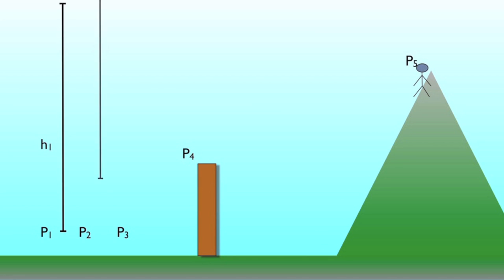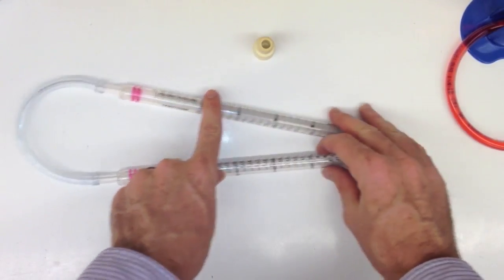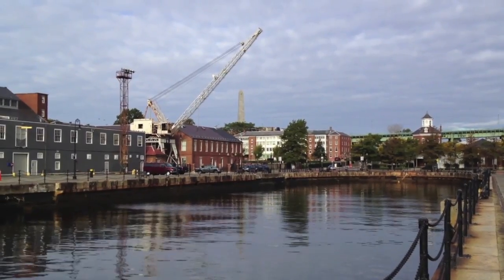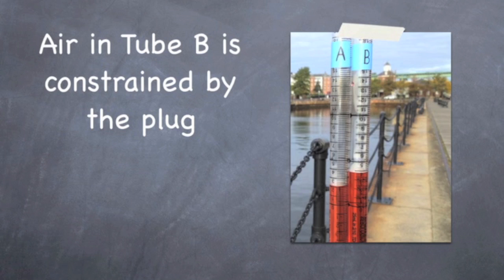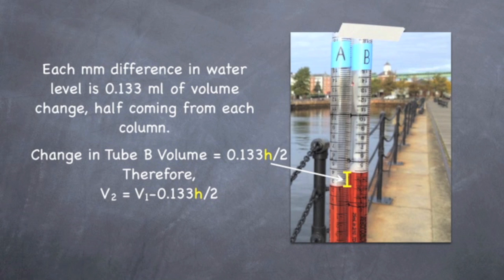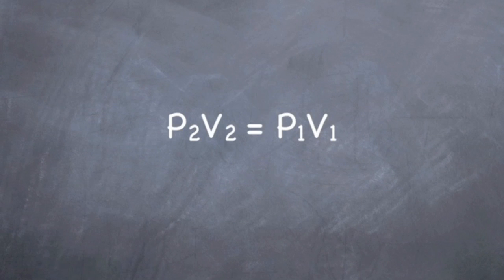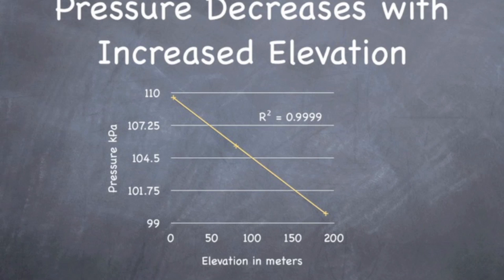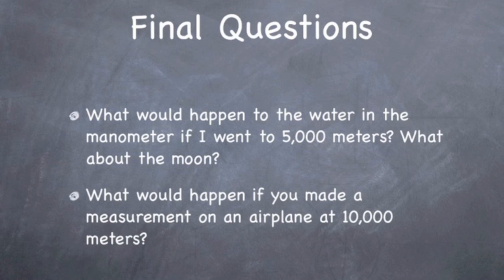Under Pressure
In this video we replicate Pascal's famous experiment that showed atmospheric pressure was due to the column of the weight of the air above. To test this we build a simple pressure measuring device, make measurements around Boston, and then use the ideal gas law to calculate the pressures we measured.